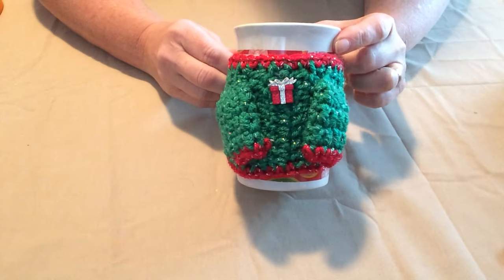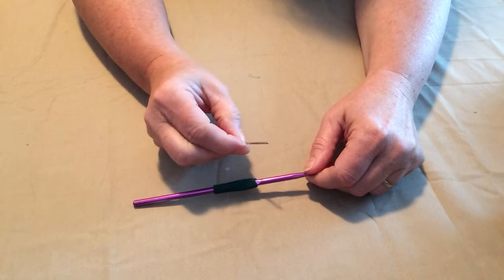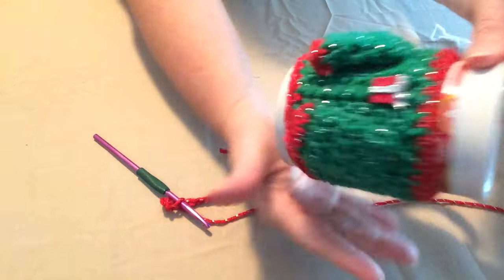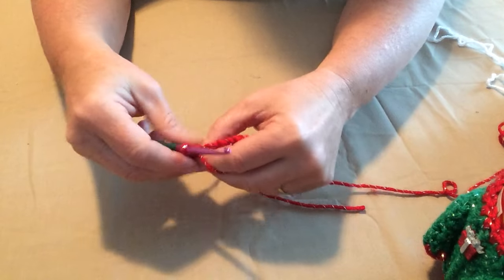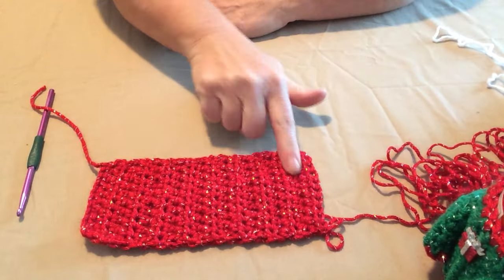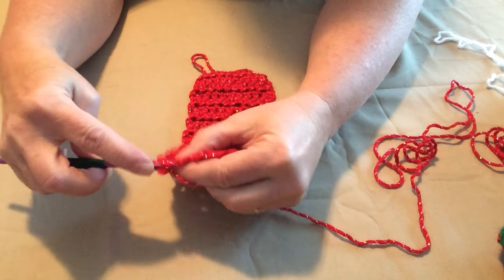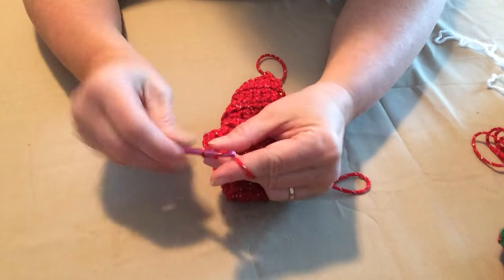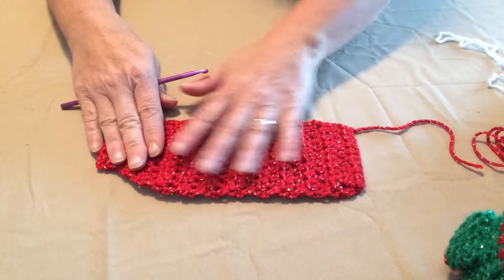Christmas Sweater Coffee Mug Cozie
In This Video I show you how to Crochet a Christmas Sweater Coffee Cup Cozie. You can find the Free Crochet Pattern on my blog at this